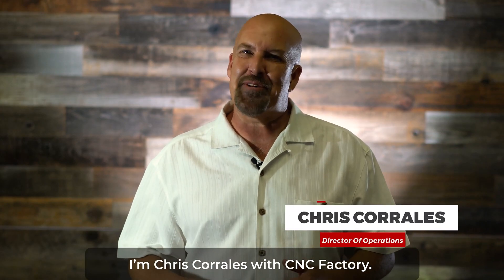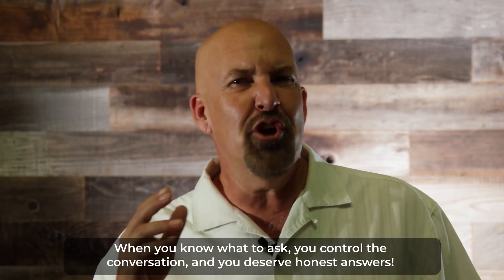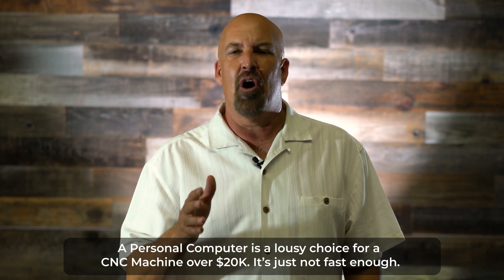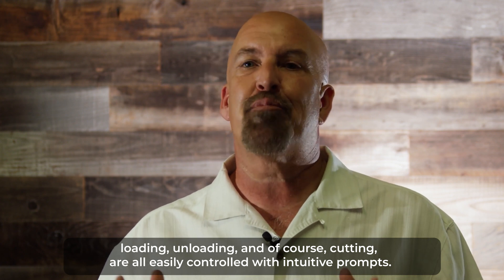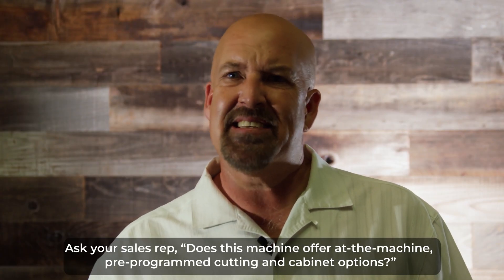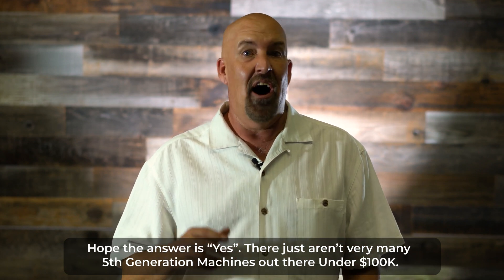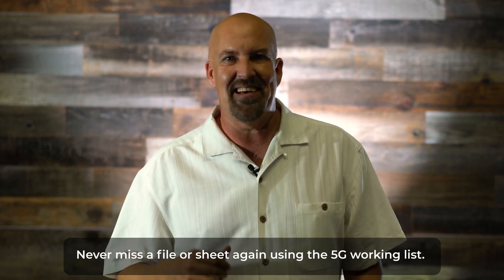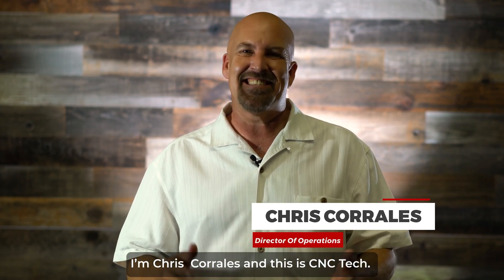Is your CNC controller touch screen and over 20"? Ask before buying-- CNC Tech/CNC Factory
Make sure you don’t get a small handheld or simple CNC control under 8”. You will quickly learn the limitations of a cheap-import CNC controls once you start working with multiple processes. Having a large interface makes it easy on the operator and minimizes errors. Choose 5G CNC with a screen over 20” and is by the machine, so you can select cabinets, cuts, and make edits on the fly.

Want to see all our router features at a glance? Check this out